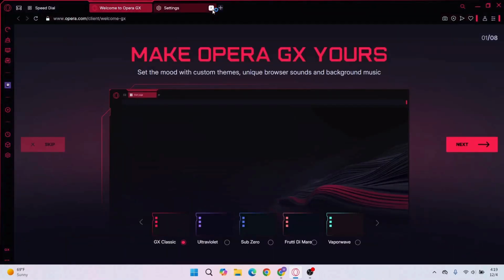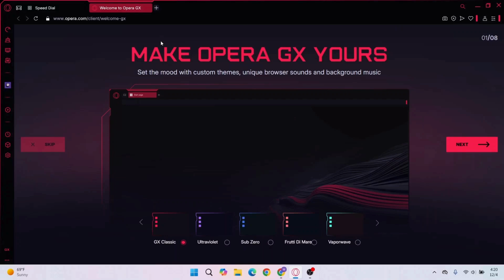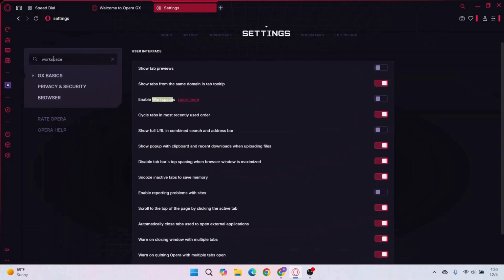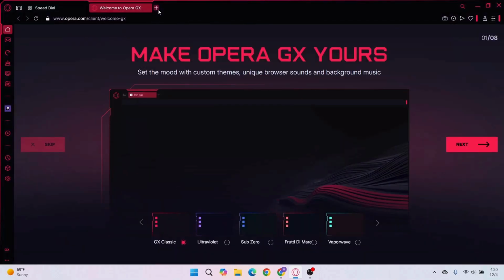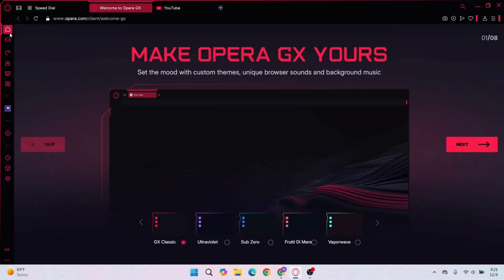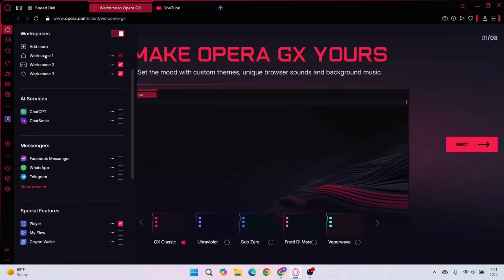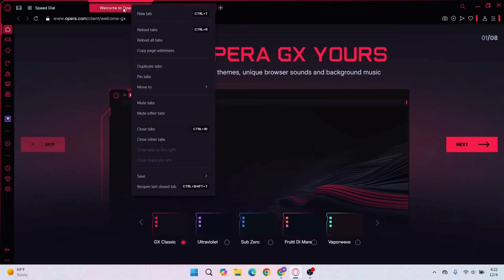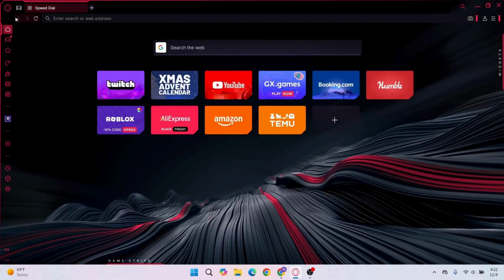How to Make Group Tabs in Opera GX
Learn how to make group tabs in Opera GX with this simple, step-by-step guide! Whether you're organizing your tabs for a more efficient browsing experience or looking to enhance your Opera GX setup, this tutorial will show you exactly how to do it.

In this video, you'll discover how to create and manage group tabs in Opera GX. You'll also learn tips on how to save tabs and organize them to maximize your browsing efficiency.

0:25 Step 1: Opening Opera GX and Accessing the Tab Settings
0:50 Step 2: Creating Group Tabs in Opera GX